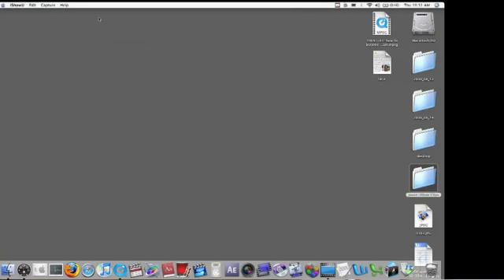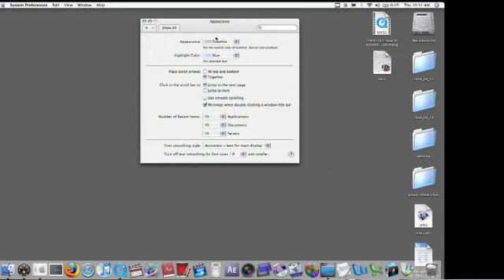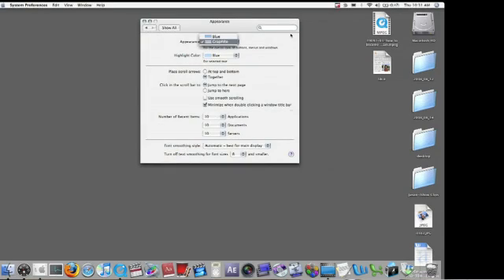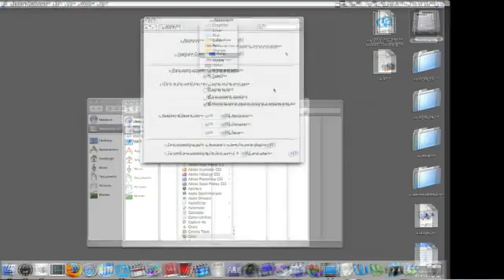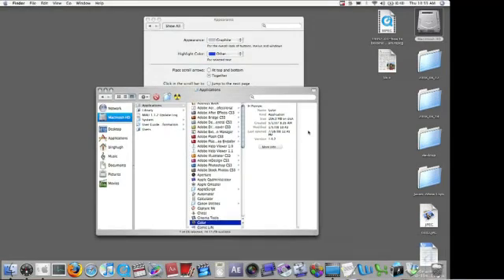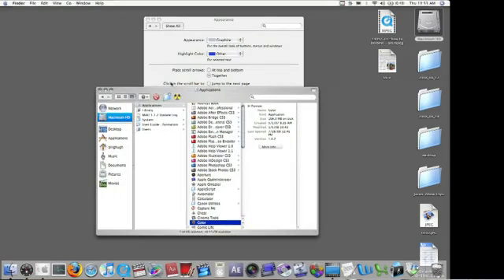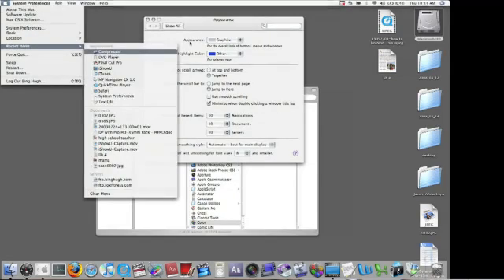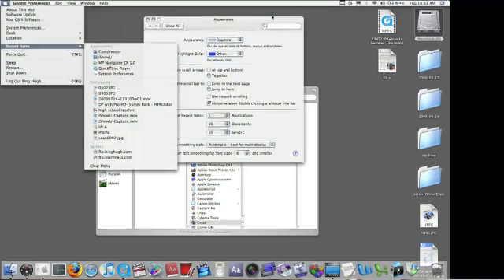How to Change System Colors & Fonts on a Mac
How to Change System Colors & Fonts on a Mac. Part of the series: Mac Set-Up & Troubleshooting Tips. Change the colors and fonts on a Mac computer by selecting the system preferences menu to adjust the settings. Alter the colors and fonts on a Macintosh with tips from a computer specialist in this free video on Mac computers.